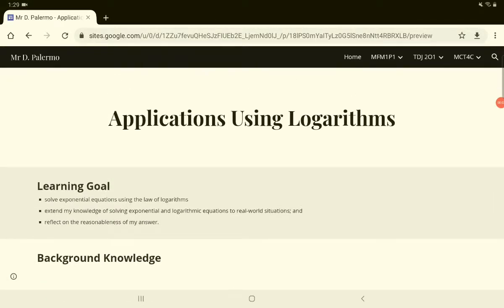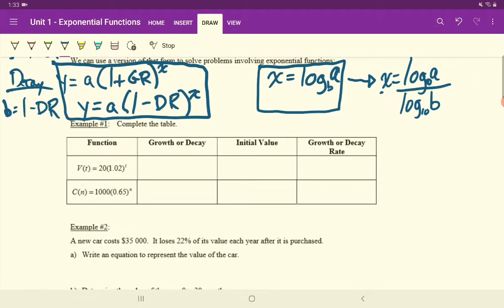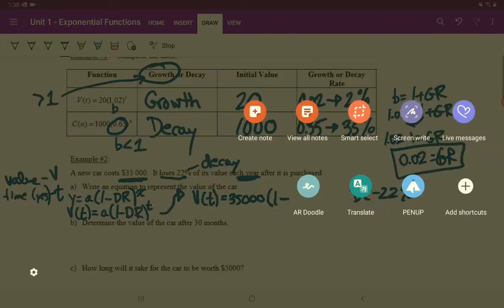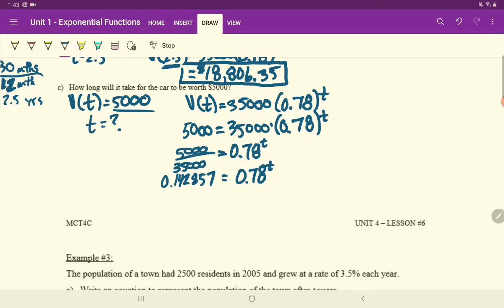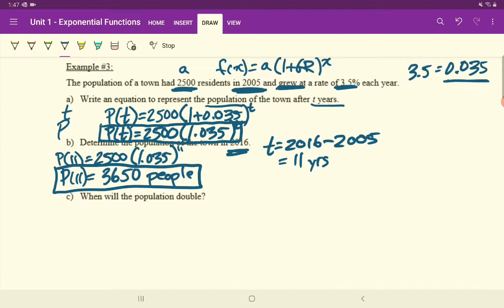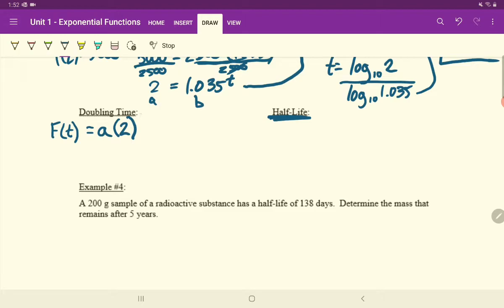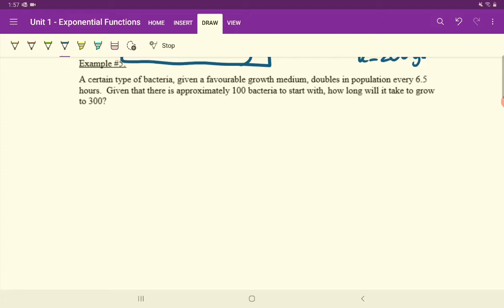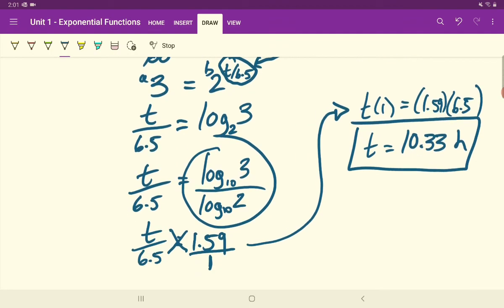MCT4C1 - Lesson 4.6 Applications of Logarithms